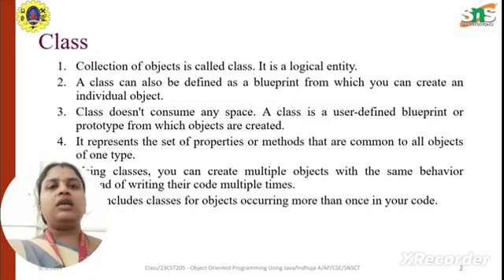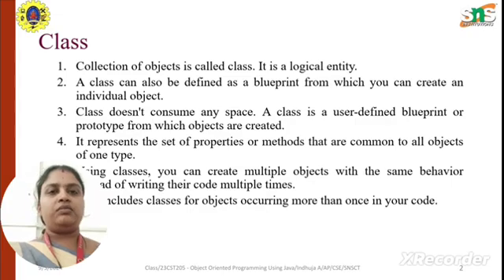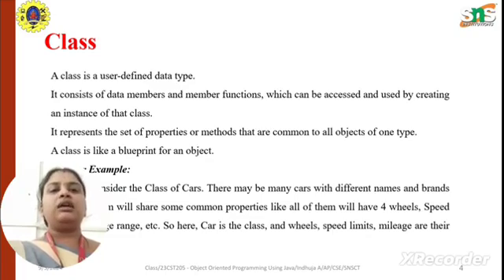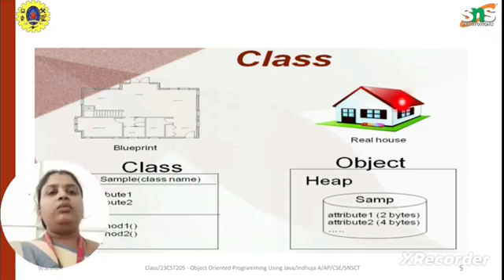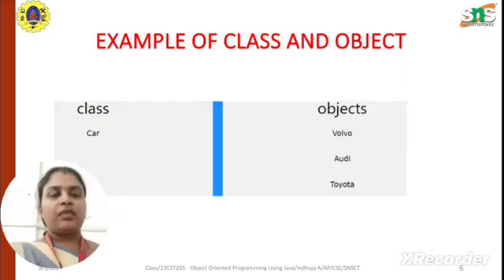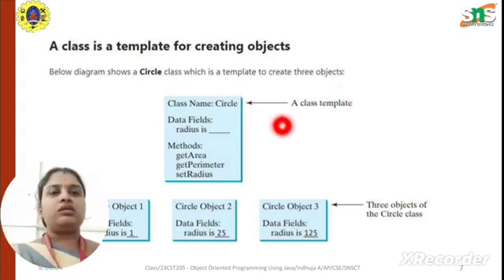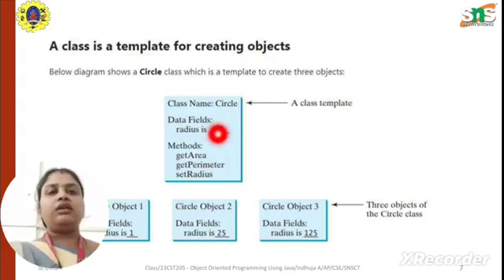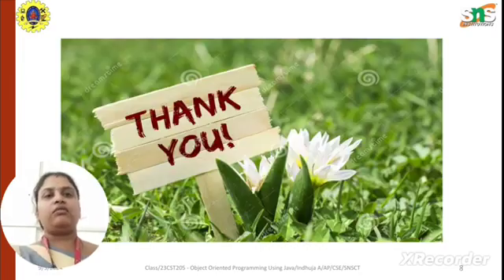Java Class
Java Class: A Java class is a blueprint for creating objects, defining their properties (fields) and behaviors (methods). It serves as a fundamental building block in object-oriented programming, allowing developers to organize and structure code. Classes enable reusability and encapsulation in Java applications.